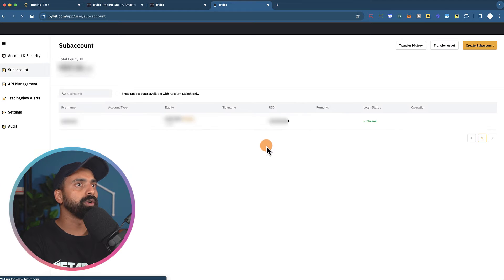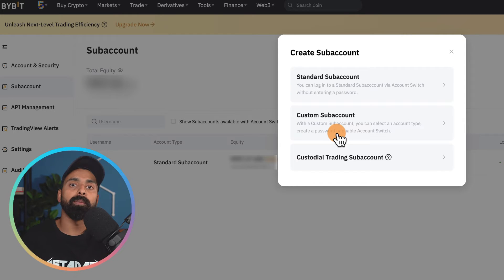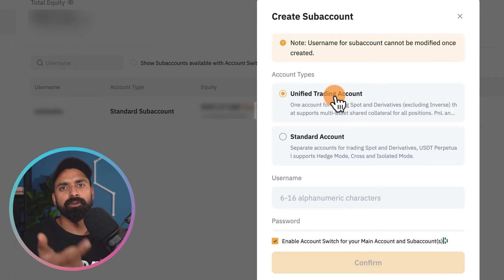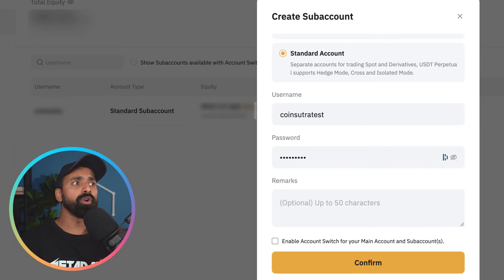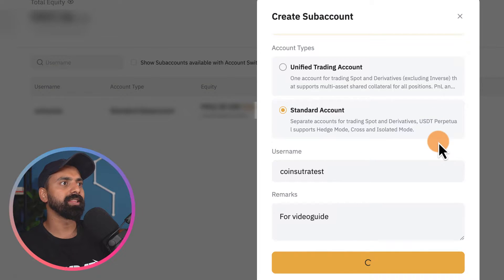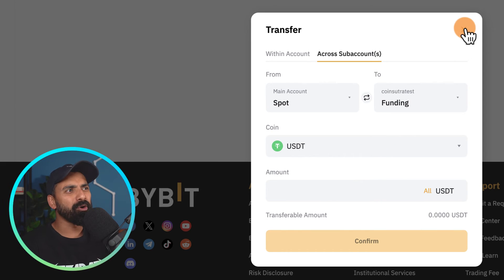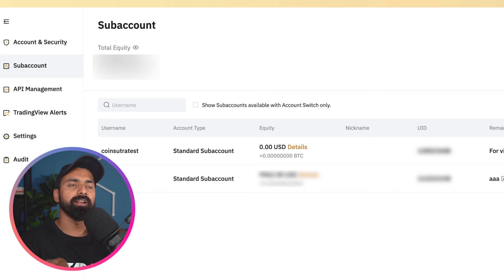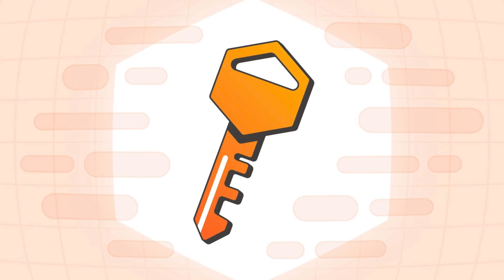🚀 Bybit Sub Account Tutorial 2025 (Features + Step-by-Step Guide) 📈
Discover everything about Bybit Sub Accounts in this easy-to-follow video tutorial! Learn about the features, benefits, and different types of Bybit Sub Accounts.

Explore step-by-step instructions on creating these accounts under your Bybit main account. Plus, learn the seamless fund transfer method between your main and sub-accounts. Learn and level up your trading game with Bybit's Sub Accounts! 📊💡

Timeline:
00:00  -  Intro, Features, and Benefits of Bybit Sub Accounts
02:00  -  Step-by-Step Tutorial
04:50  -  Moving Assets Between Main & Sub Accounts
05:29  -  Bybit Sub Account API Key Creation
06:36  -  Ending Note